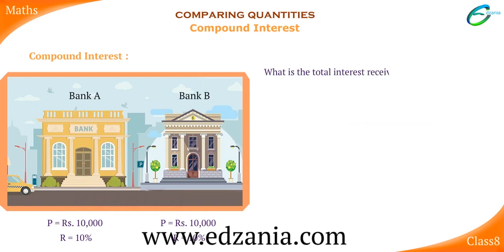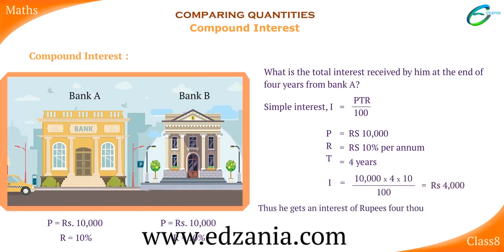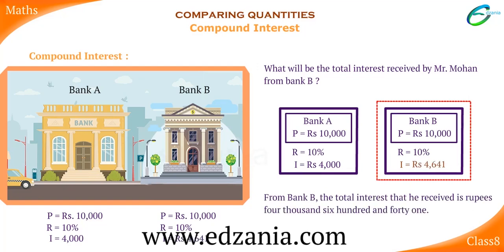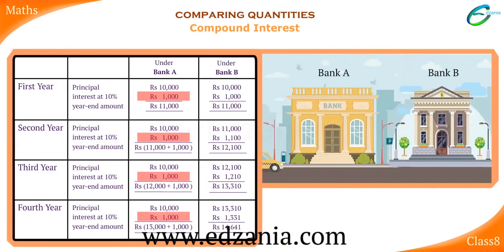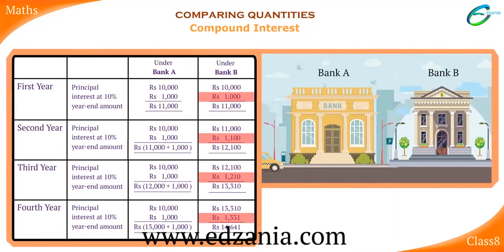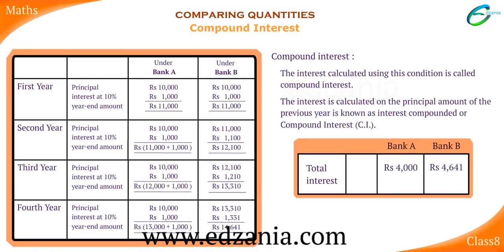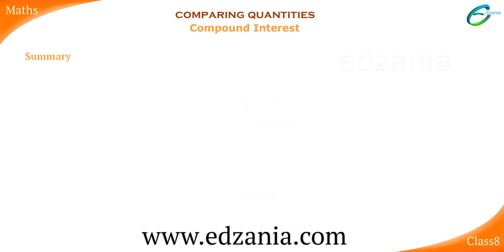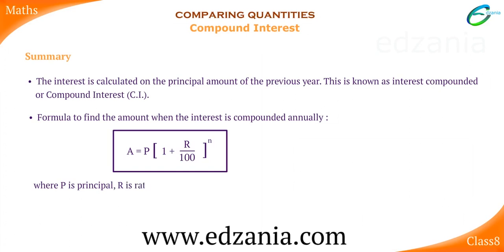Comparing Quantities- Compound Interest